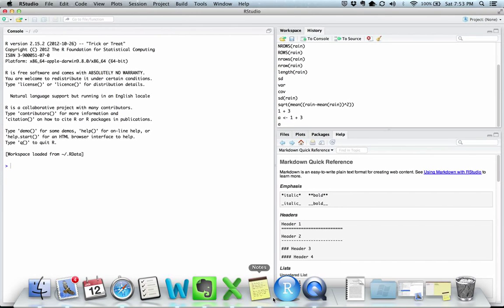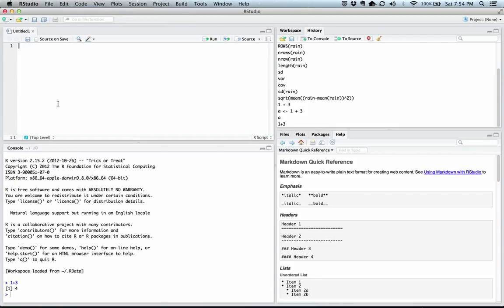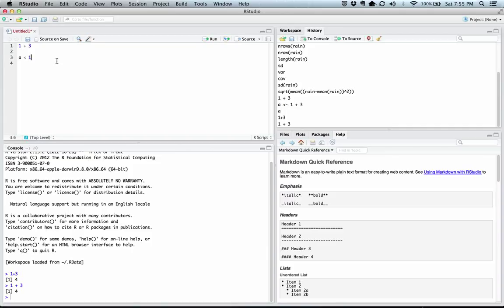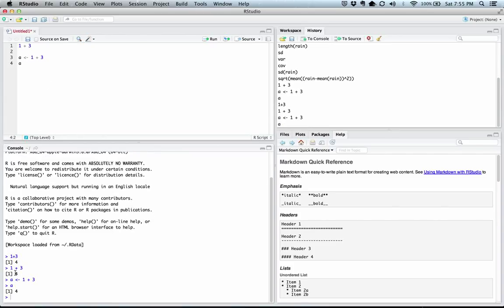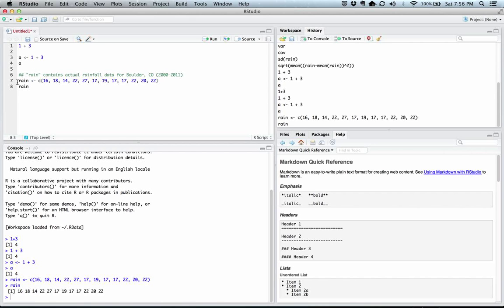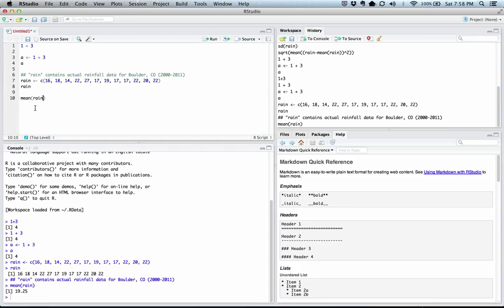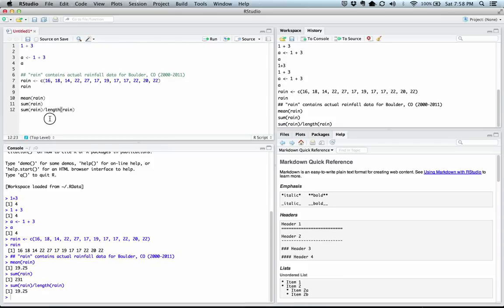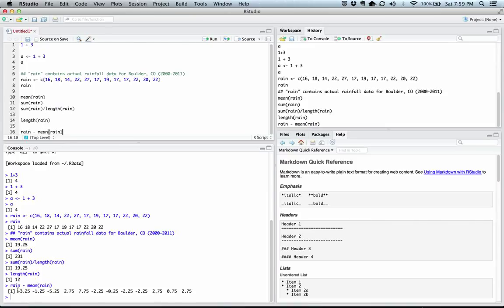GEOG 5023: Homework 1, Part 1: Introduction to R and RStudio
Introduction to R, basic commands and writing simple functions.